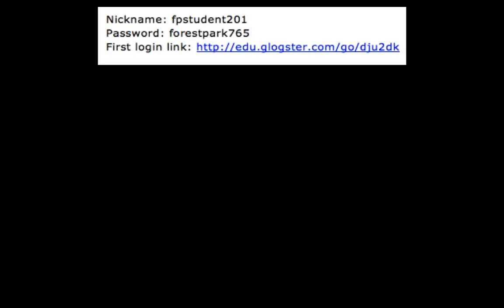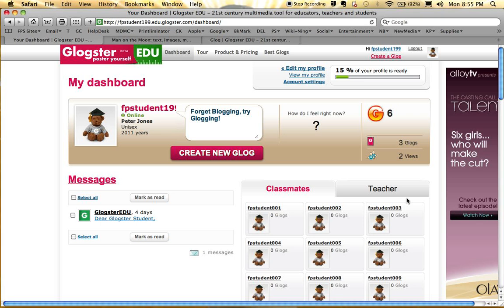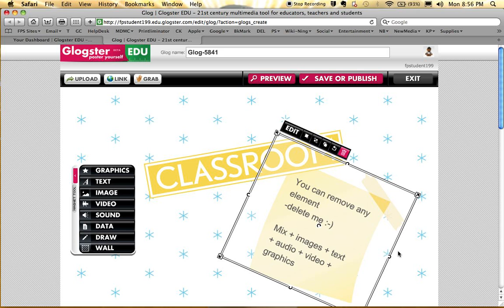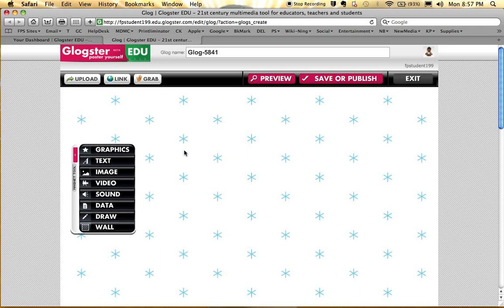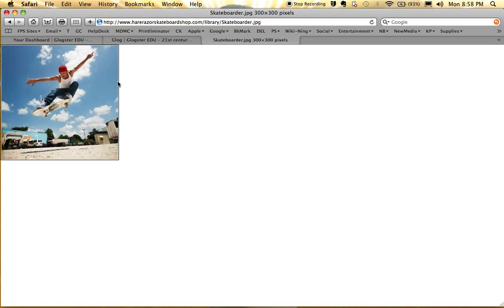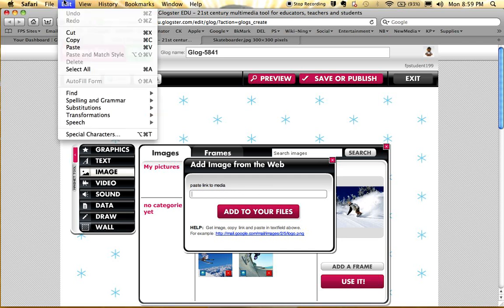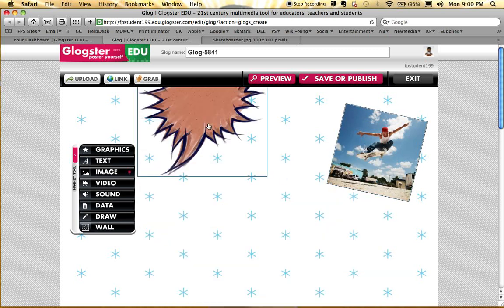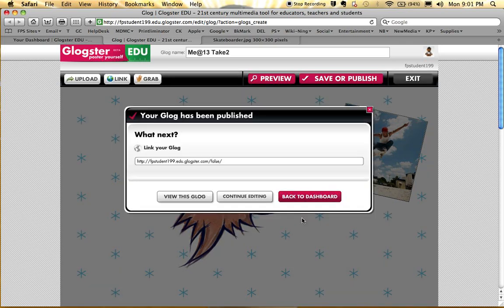GlogsterEDU - Getting Started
This video shows students how to get started with Glogster EDU.